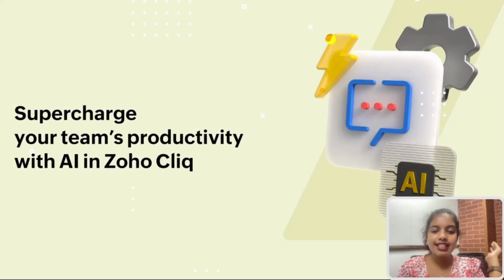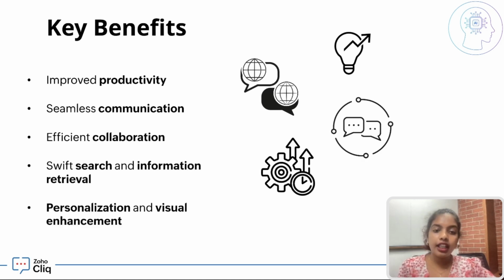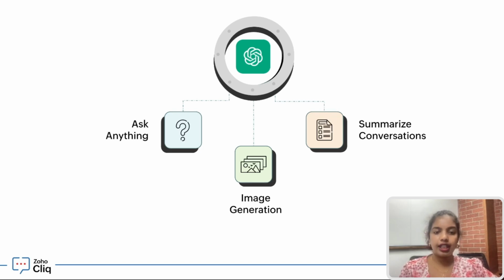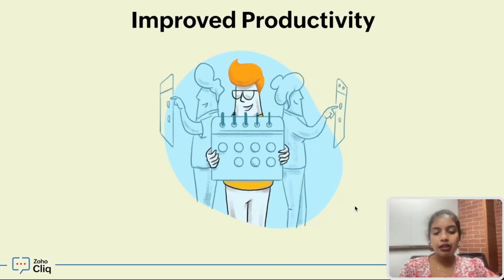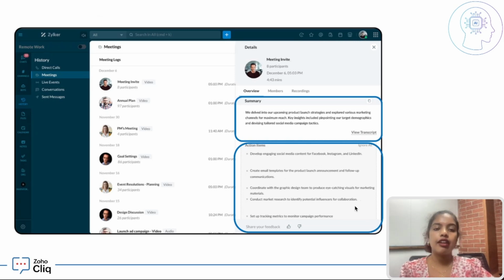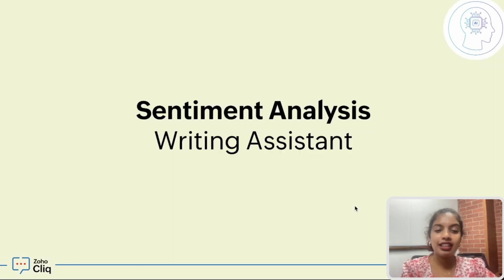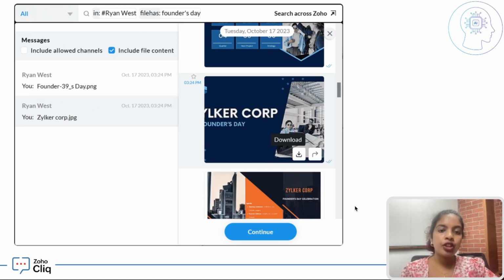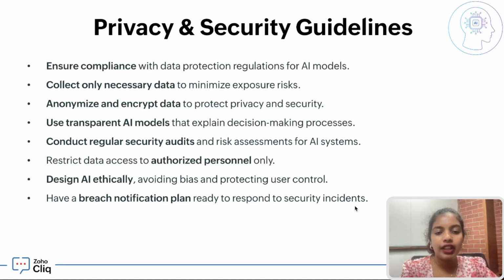Webinar | Supercharge your productivity with AI | Zoho Cliq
Discover how AI-powered tools in Zoho Cliq can transform the way your team collaborates and communicates. Explore the AI functionalities that help streamline workflows, automate tasks, and enhance decision-making.